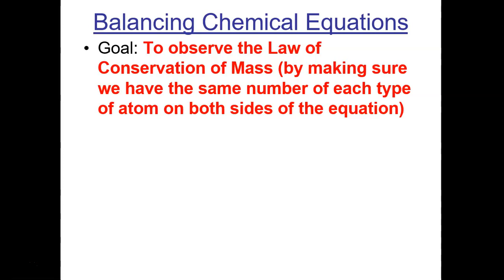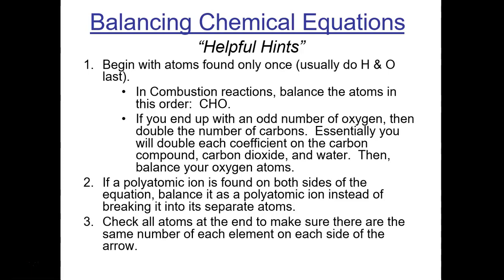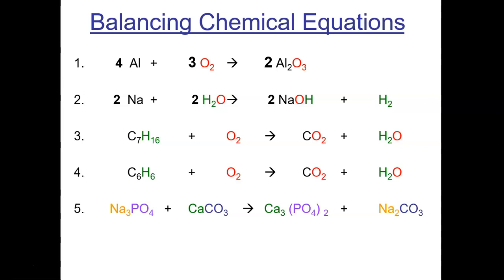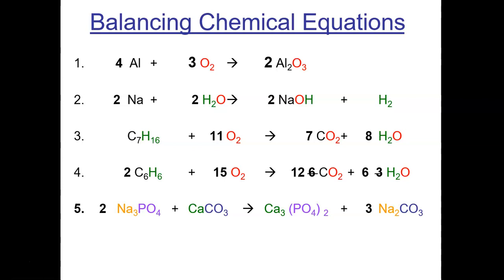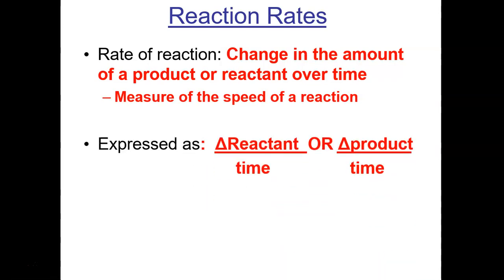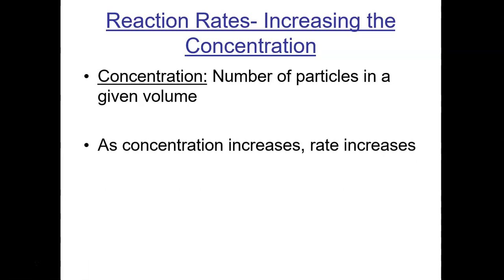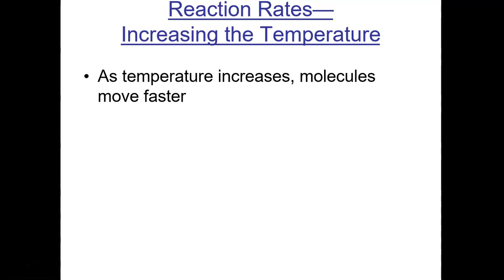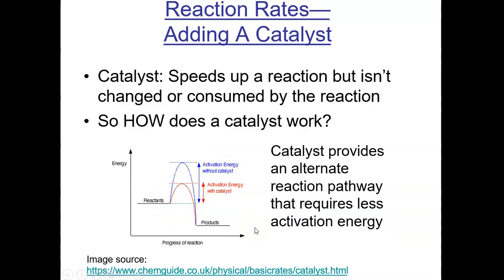Discussion 5-1 IB Chem I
Balancing chemical equations and reaction rates